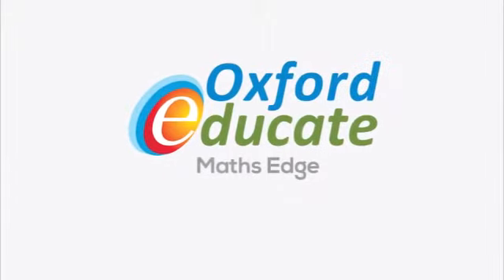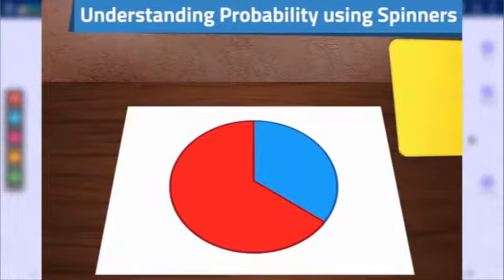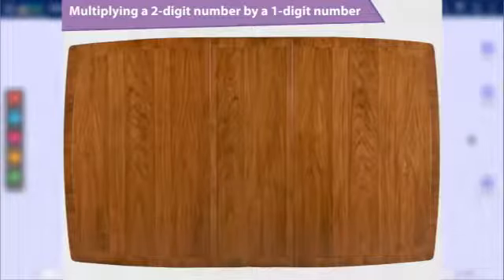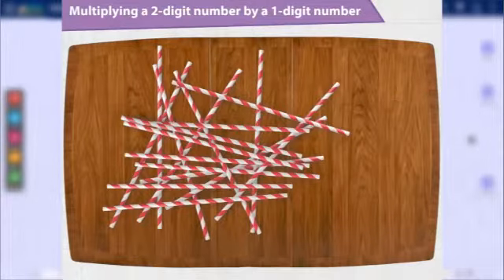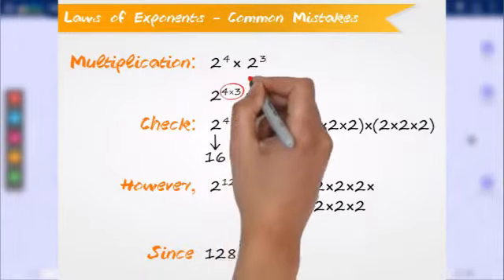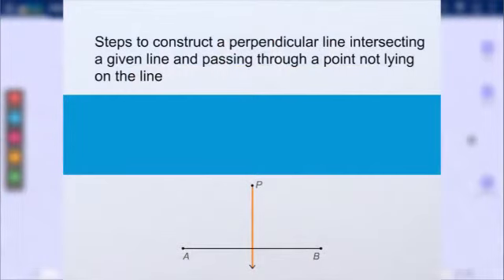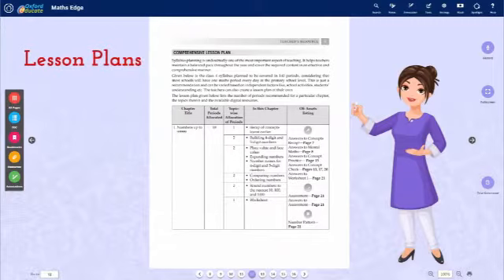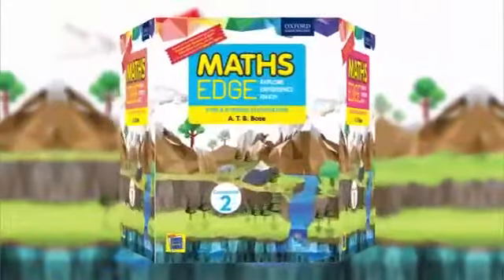Introducing Maths Edge with Singapore Maths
Maths Edge comprises of eight books, this series intends to build a firm foundation of arithmetic and numeracy in early ages and then proceeds to applications and more advanced concepts. Based on the methodology of the Ramanujan Museum & Math Education Centre with the C-P-A Approach of Singapore Maths

Oxford Educate for Teachers is an innovative digital resource that provides teachers with an e-book integrated with learning materials and interactive tools. The resources include animations, videos, worksheets, reference material, assessments, test paper, answer keys etc.